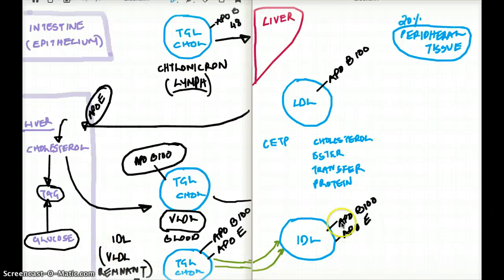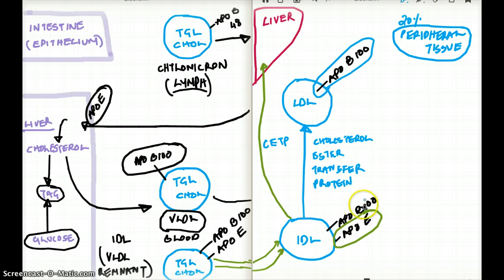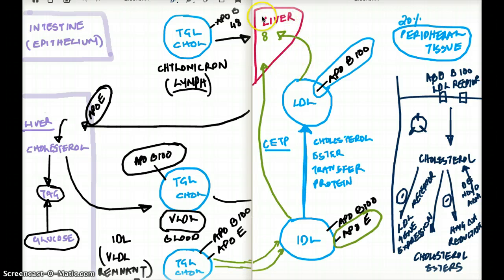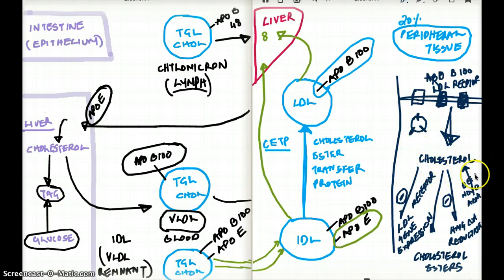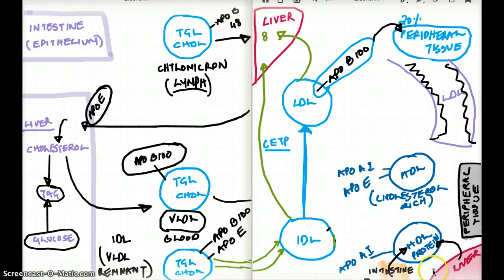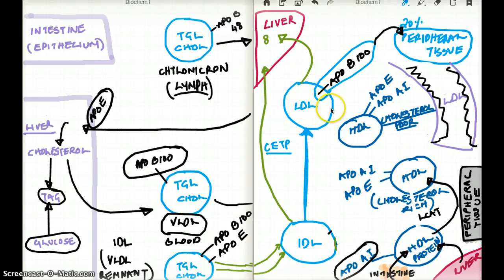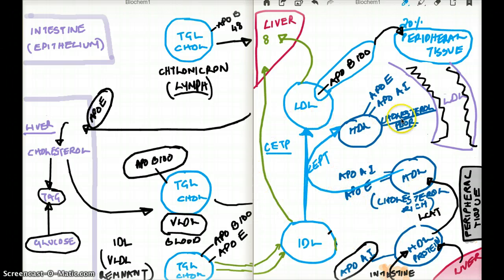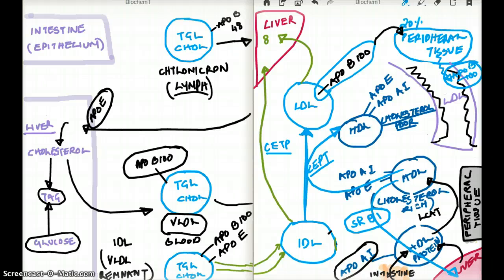120 FA Lipid Metabolism Part 2